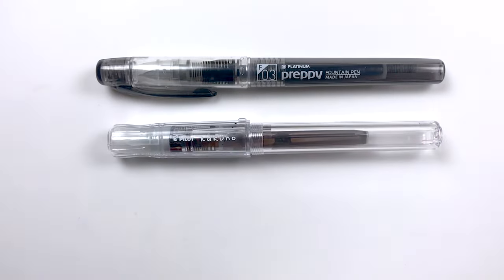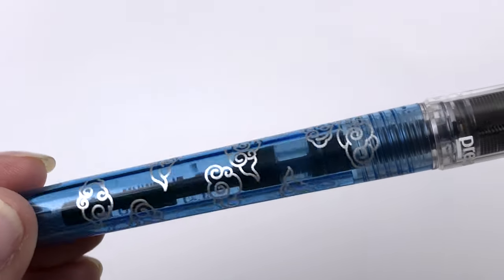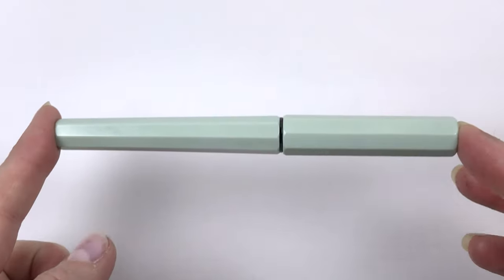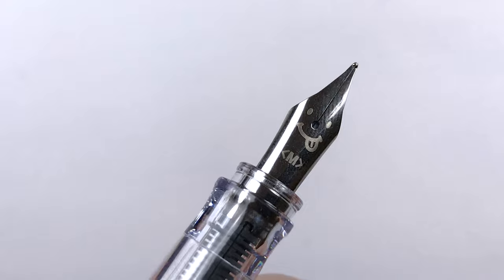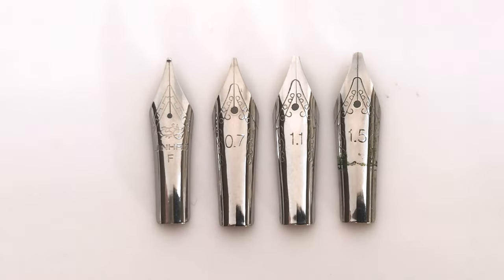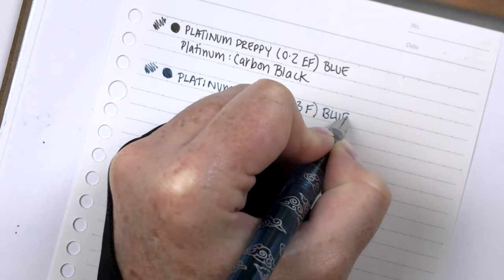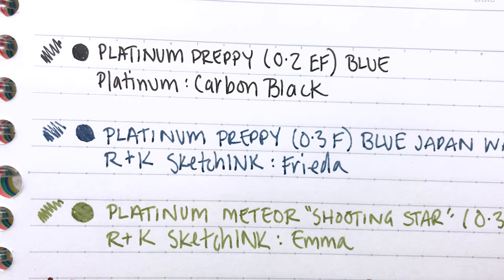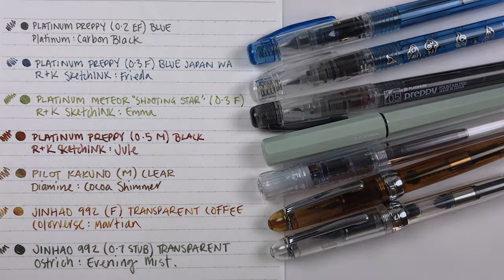Affordable Fountain Pens For Beginners or Cheap Everyday Carry from AliExpress, Amazon, Desk Gems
Here are a couple of my favorite cheap, or inexpensive fountain pens for beginners and long-time fountain pen users alike.

The prices will vary depending on where you get them from, but I have tried to source the lowest cost for you guys, but some stores charge shipping under a certain threshold or take weeks to arrive (AliExpress) so pick the one that works for you.

❊ Platinum Preppy (F)
❊ Platinum Preppy (M)
❊ Platinum Preppy 3 set PERPANEP Edition

Writing Sample:
Kokuyo Campus "Sarasara" paper

✒️✨ SEPTEMBER 2024 Stationery & Art Supply discounts ✨ ✒️

* Flexible Overhead Camera Mount
* Magnetic iPhone Holder